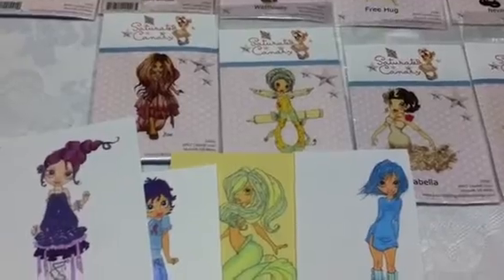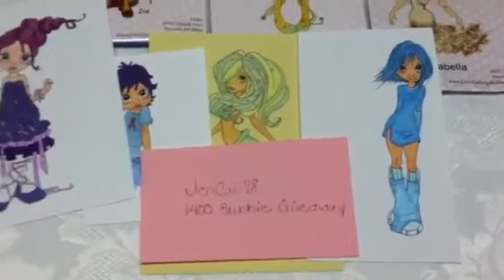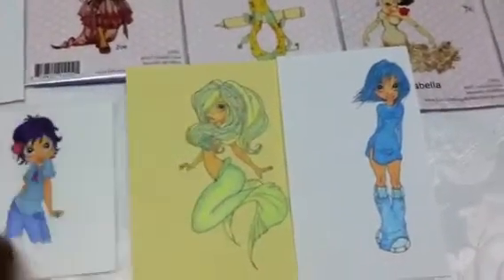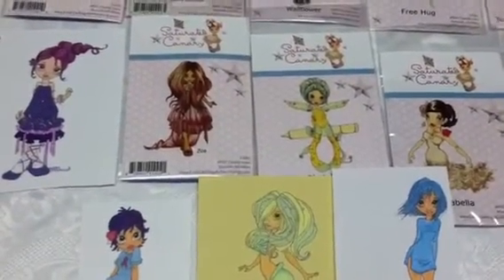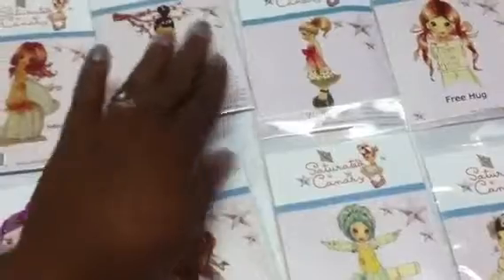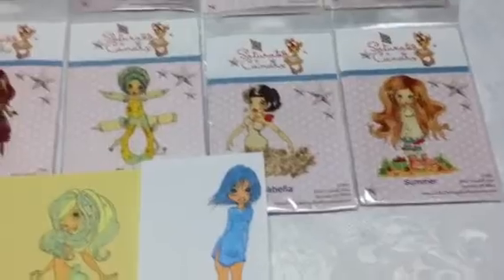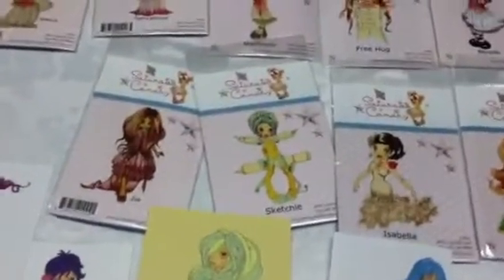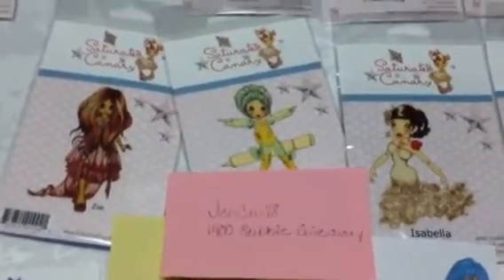VR to JenCali78 1400 Subbie Giveaway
Congratulations Jen!